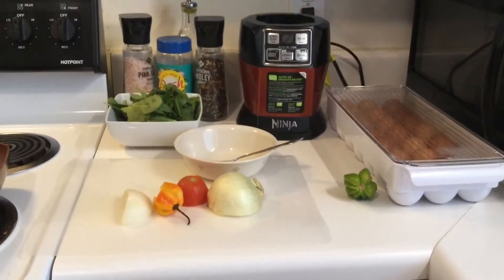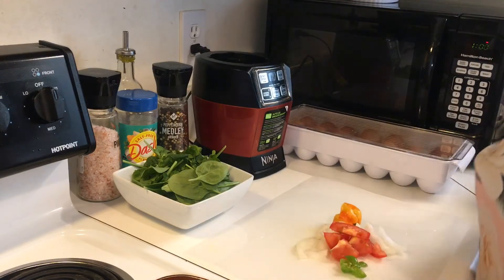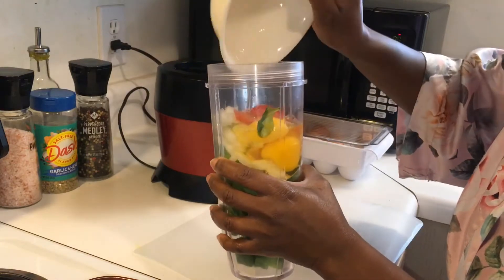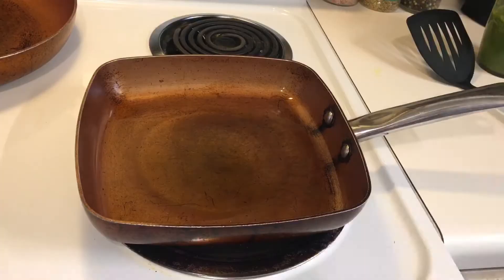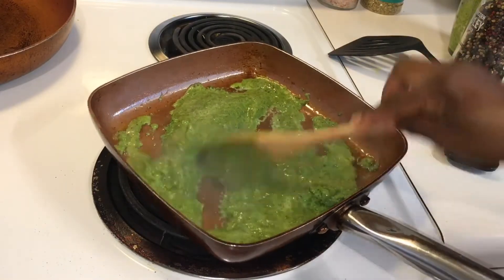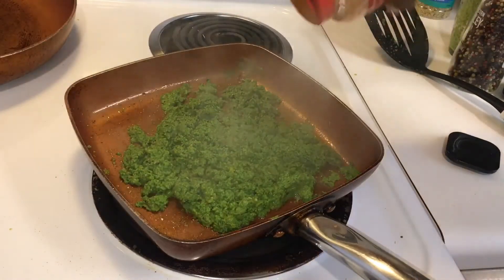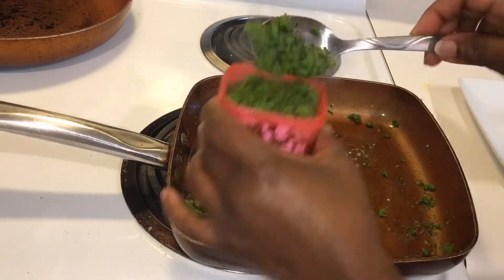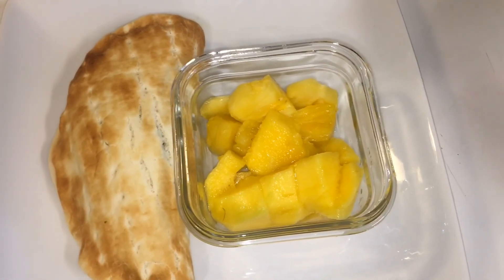How to make Scrambled Spinach eggs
This is a brief explanation of how to make spinach scrambled eggs.
This a a creative way to add color, flavor and vegetable to the eggs to make a nutritious breakfast.
Stay Safe.